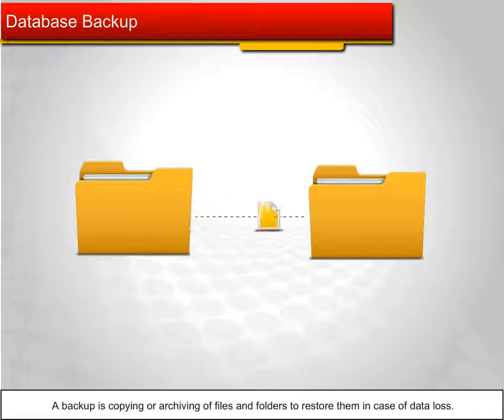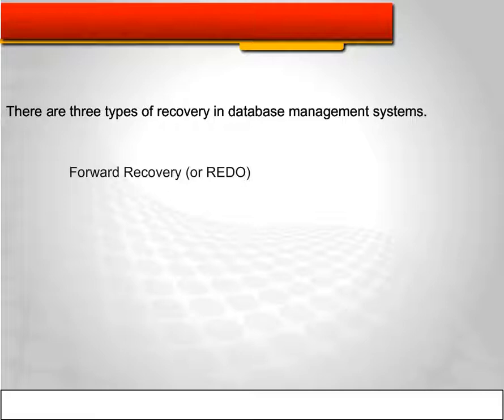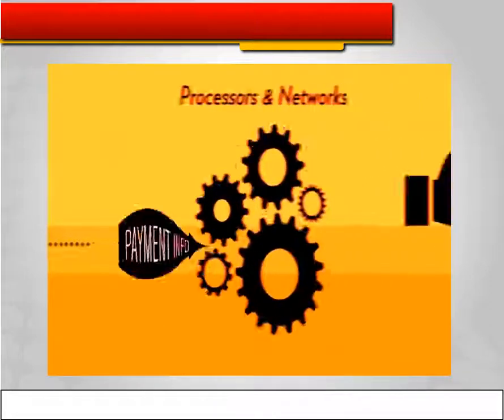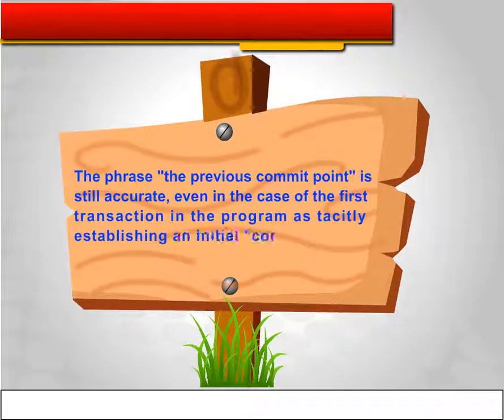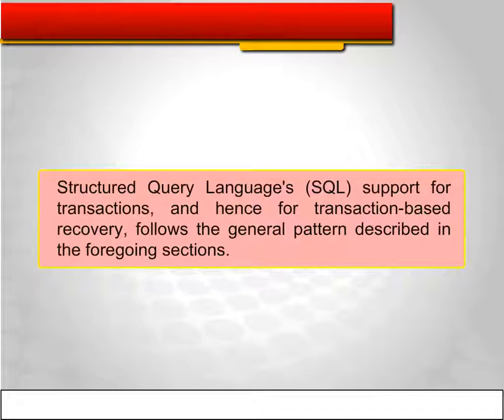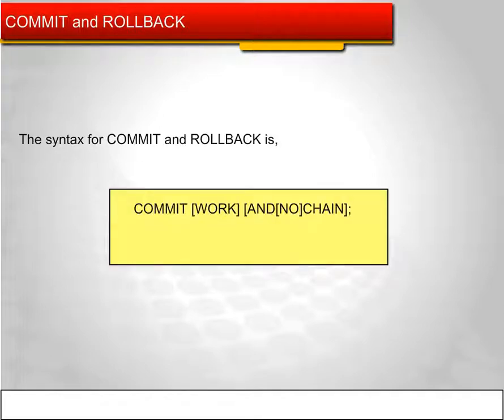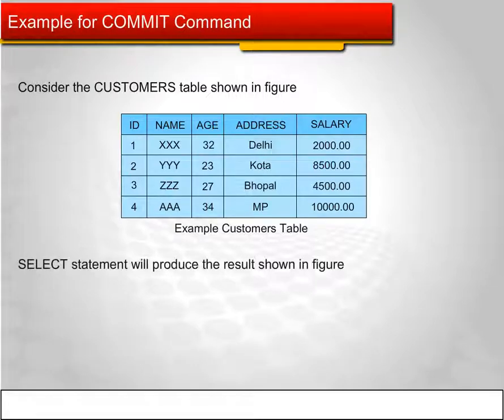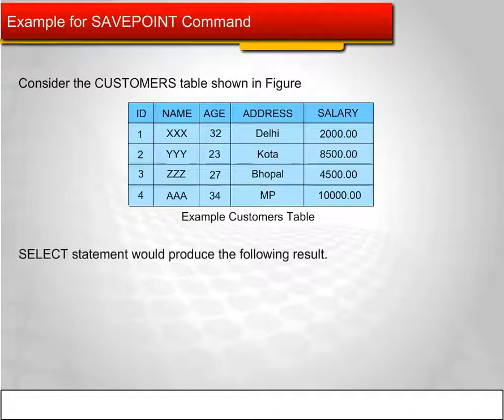IDMS 7 Backup and Recovery